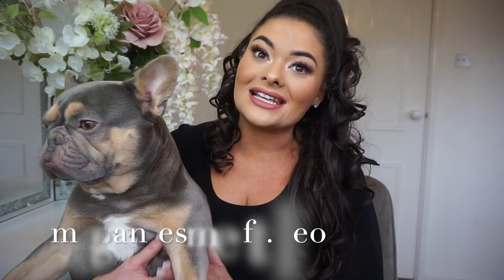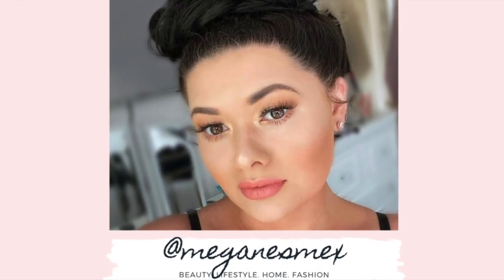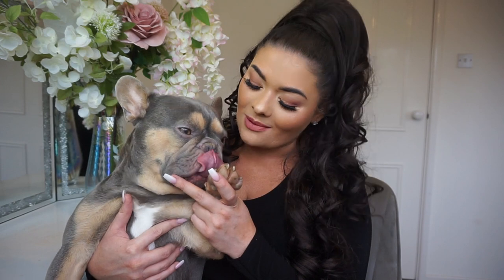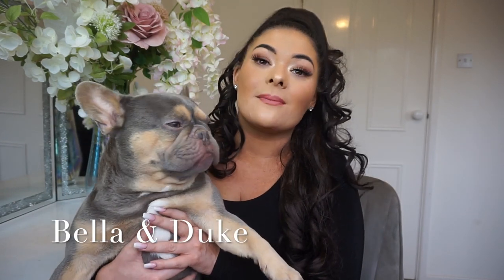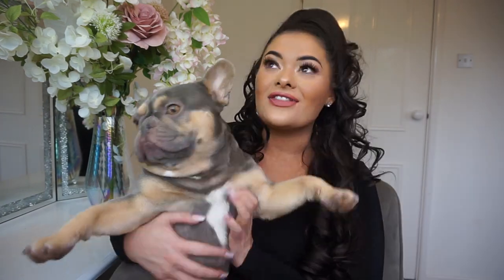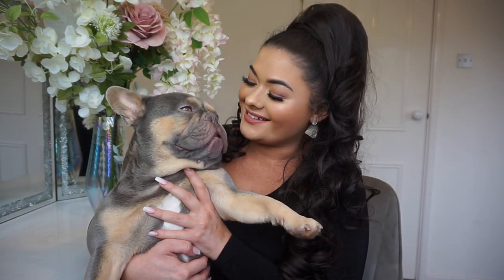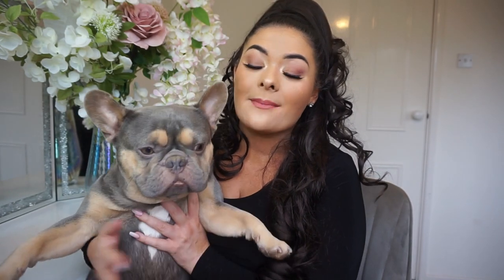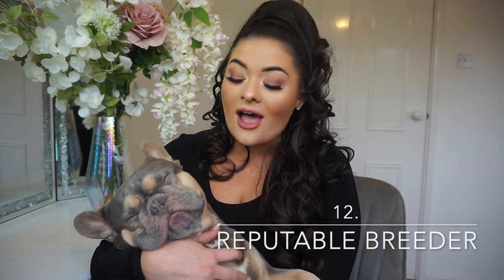HOW TO CARE FOR A FRENCH BULLDOG | advice & tips: health issues, expense, food / diet, exercise ✨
Hi guys!

I have had my male frenchie Leo for over three years now and I have learnt so much along the way that I thought I’d share with you.  This video includes tips and advice about exercise, food, health, and more! Enjoy x

Interested in getting a frenchie? 😊

Insta: @meganesmex (Lets be friends) 💕
Leos Insta: living_the_leo